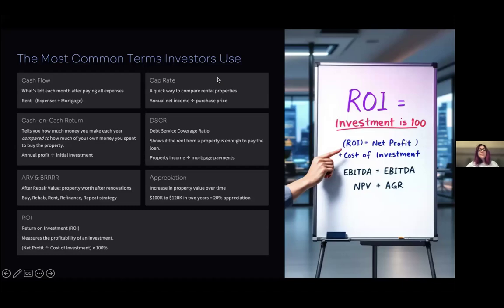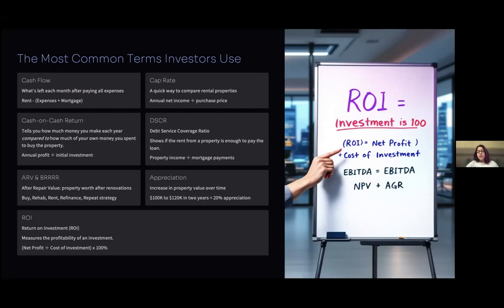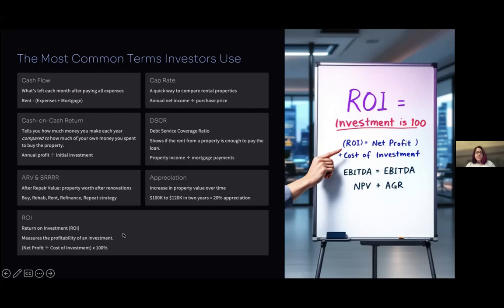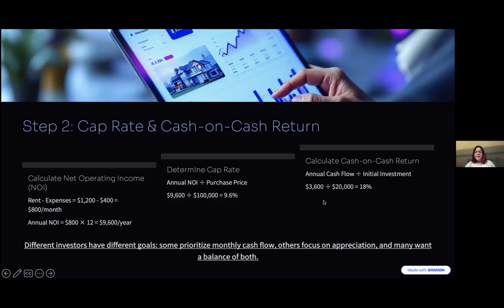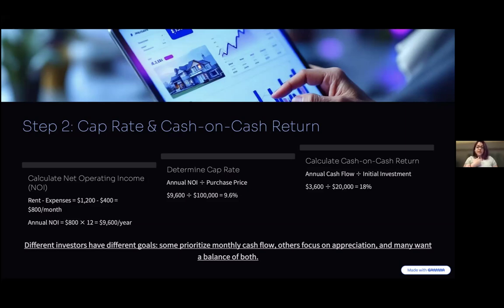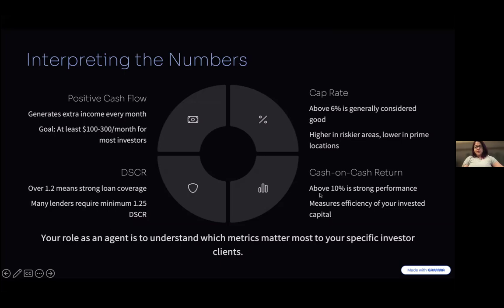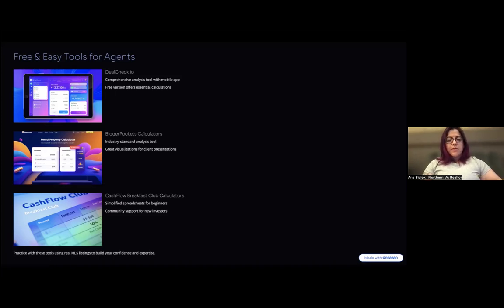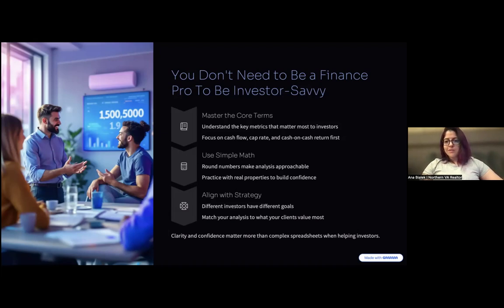Analyze a Rental Property - without a finance degree! Ana Bialek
Getting started in real estate investing but aren't sure how to assess an opportunity? Build your business and personal portfolio through real estate investing with Realtor and experienced Investor, Ana Bialek. In this episode, Ana teaches you to analyze a rental property, without needing a finance degree! Learn the basic metrics, get access to her tools to run numbers and know how to spot a great deal when you see it!

Momentum Mondays is a weekly series presented by FYR University. FYR University is comprised of top producing, experienced agents in the FYR Partners Community at eXp Realty. FYR stands for Fund Your Reason, which is the mission of our community - helping Agents build the lives of their dreams by teaching and showing them how to tap into their "Reason" and then Fund it through the unlimited resources on the eXp and FYR platforms!